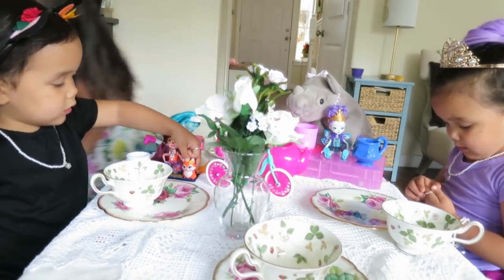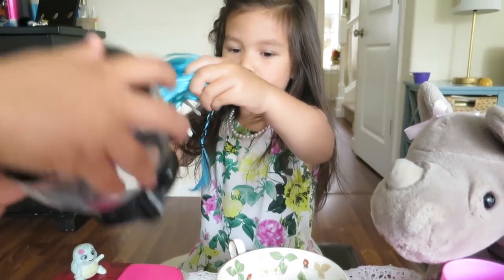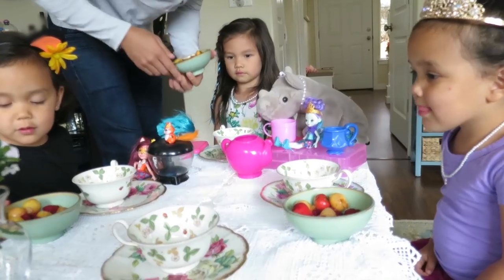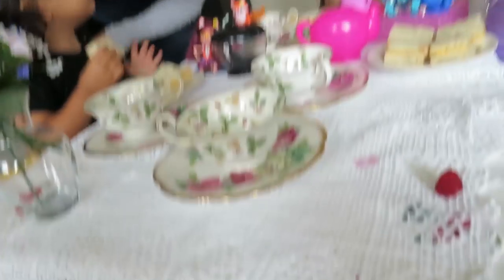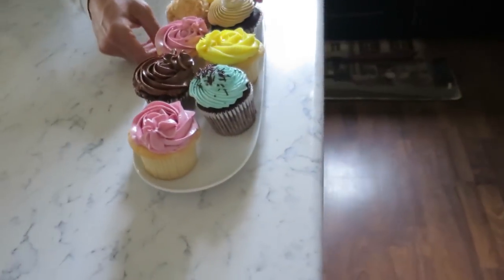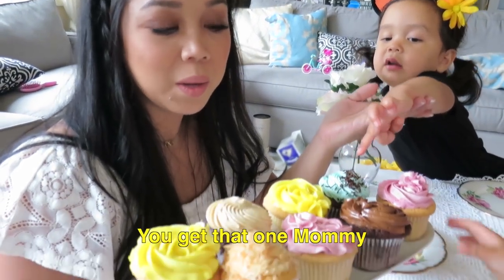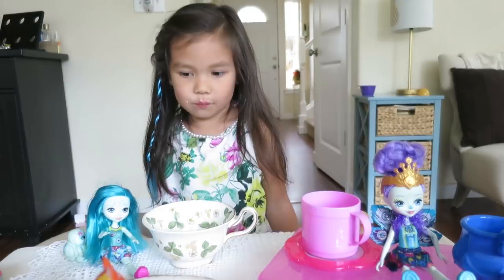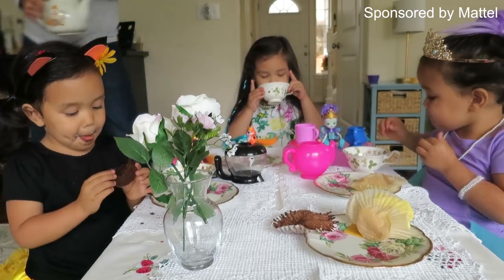A Very Enchanted At Home Tea Party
We love Enchantimals! The Enchantimals are a group of lovable girls who share a special bond with their animal friends – and even share some of the same characteristics! Together, they live in a fantastical world where fun and adventure are right around every corner and where friendship makes anything possible.

My New Eyeshadow and Lip Palettes are HERE!!!

Welcome to our family vlogs. I like to call this channel our daily video diary! I'm a beauty lover turned mommy vlogger. :)

Judy's Links

Benji's Links

Vlog Camera We Use:

Blendtec Blender